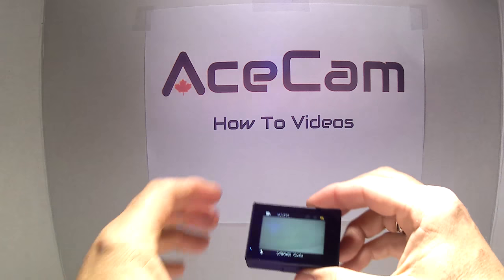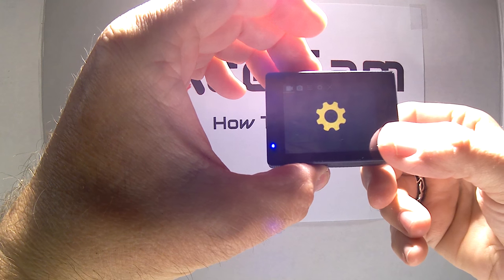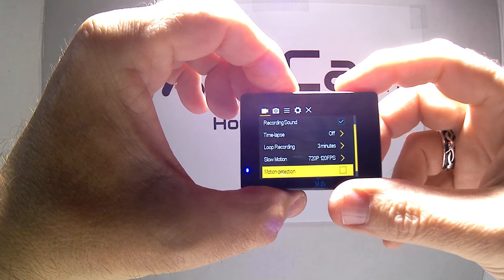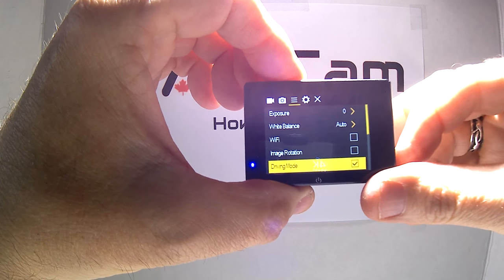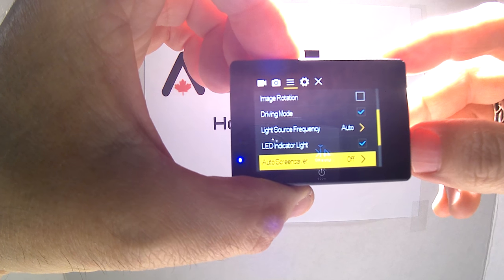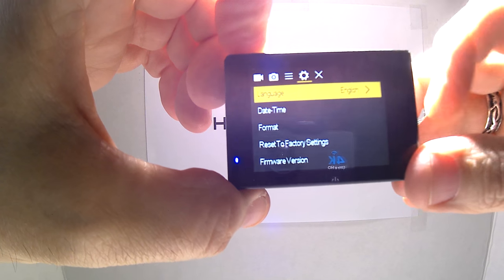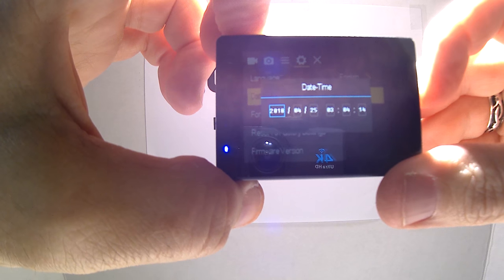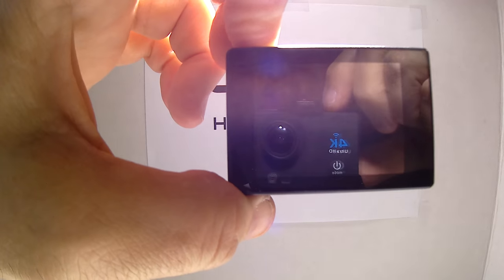Setting the S9000 AceCam 4k as a Dash Camera using Car Mode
Using and setting up the AceCam S9000 4k Action Camera as a Dash Cam with its Built in Dash Camera ( Car Mode ).  Have an Awesome Action Camera...and a Dash Camera 4K all in one!!